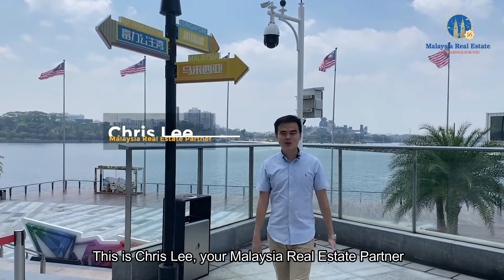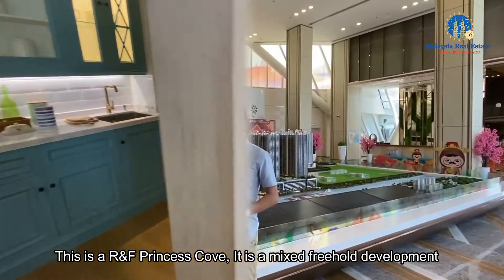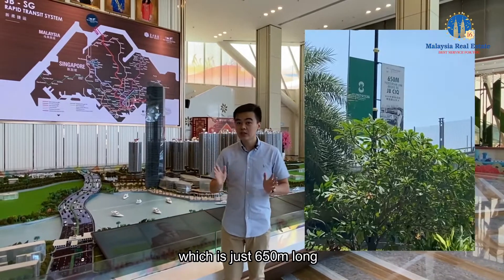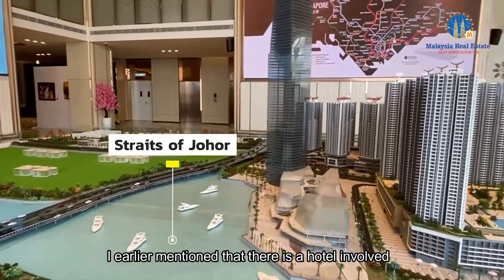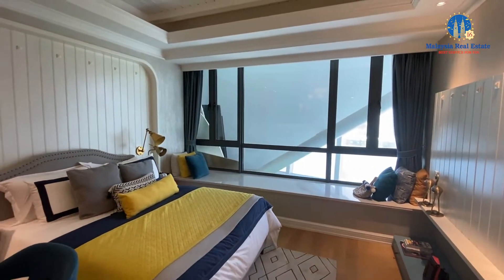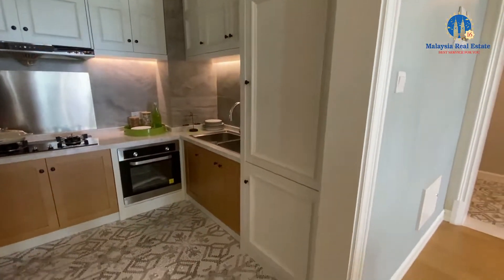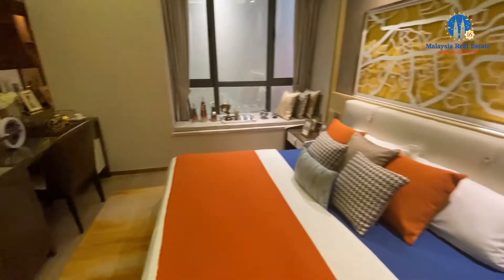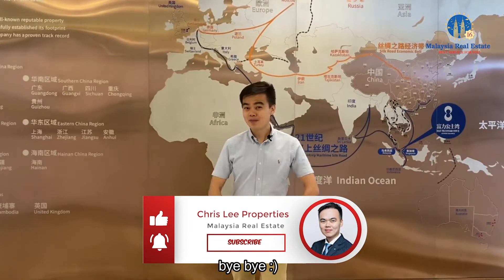Princess Cove | Live next to Singapore | Malaysia Real Estate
Princess Cove is a freehold real estate fronting the sea or the Straits of Johor and come with the skyline of Singapore. It is a mixed development based on HOPSCA concept ( H-Hotel, O-office, P-Park, S-Shopping Mall, C-Club house,A- Apartment ). This location is ideal for investor or home owner that is working in Singapore as there is a daily of 300,000 Malaysian commuting to Singapore everyday during pre-covid. Home owner or tenant are just living next to Singapore at Princess Cove Johor Bahru. The transit to Singapore made easier with the location being just 650m away from CIQ , one bridge away from Singapore and very near to the upcoming JB-SG RTS that connect to Woodlands North Station in Singapore.

Phase 1 of Princess Cove is completed with the RF mall right below the apartment. You can find the Emperor Cinema , Jaya Grocer, restaurants and many other boutique shops right below Princess Cove and the shopping mall is developed based on open concept shopping mall. Such concept is ideal especially with new norm, where virus may stay in an enclosed area. The overhead bridge connecting to CIQ can be found in the RF Mall.

Phase 2 of Princess Cove which is also known as Seine Region is under construction. Seine Region is directly fronting the Straits of Johor and facing commercial centre that includes the Opera of Permaisuri Zarith Princess Cove, R&F Marina Place, Emperor Wein Cinema with Imax. In Seine Region,  there are units with view directly facing the sea or the Straits of Johor. This phase also will be nearest residence to the Marina yacht. This round, we tour two of such show units as below :

Dual Key unit, Type E, 1317 sf
3 bedrooms unit
Similar unit of such size and part furnishing is
Asking for RM1,300,000.00

Standard unit, Type A, 1131 sf
2+1 bedrooms unit
Asking for RM1,200,000.00

There are units from other layout too. From as small as 471 sf up to 1471 sf

Video call viewing or FaceTime viewing are also possible if you are not in Malaysia.